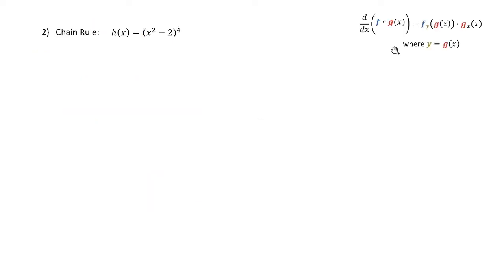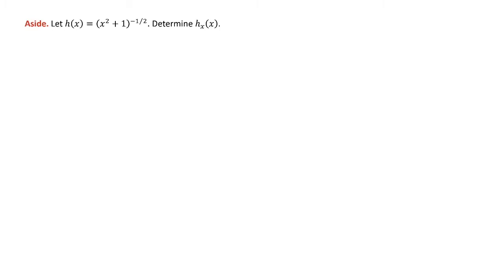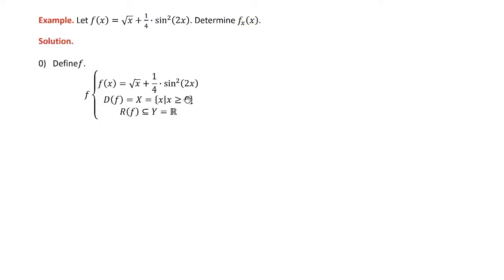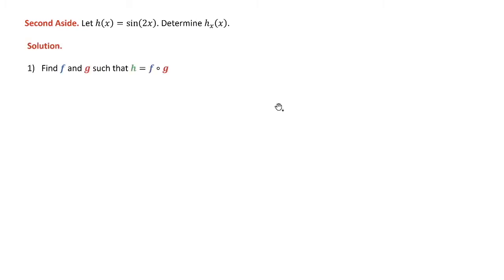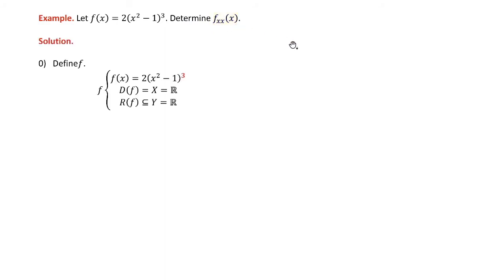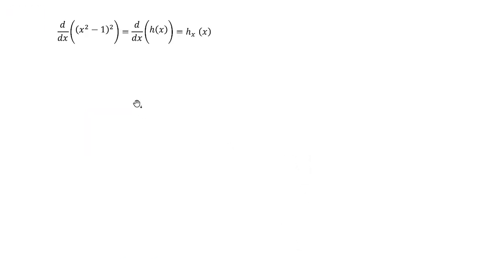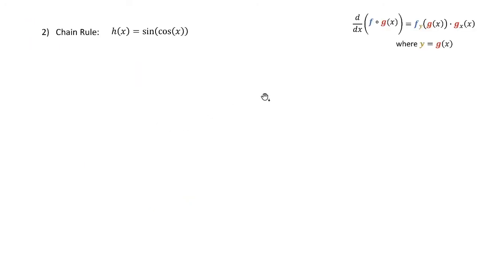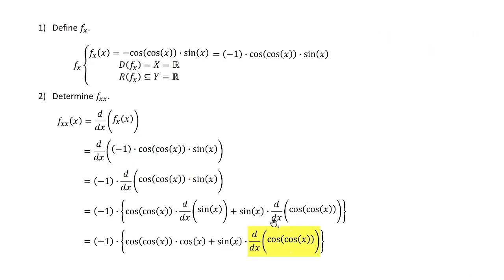8b. Problems. Differentiation involving the Chain Rule